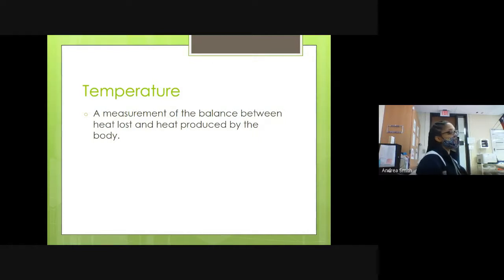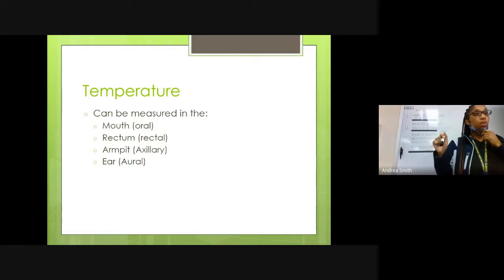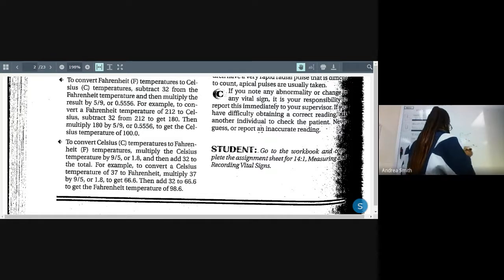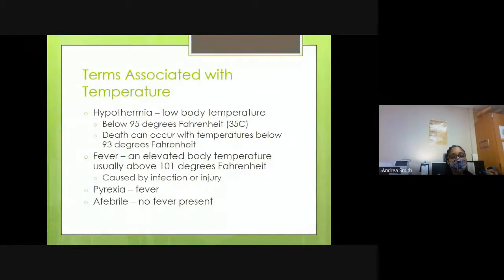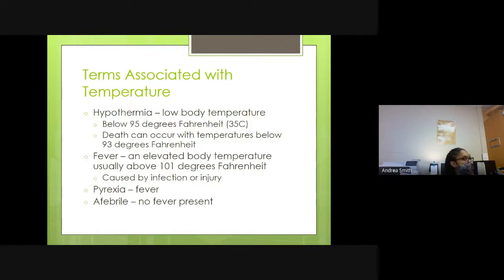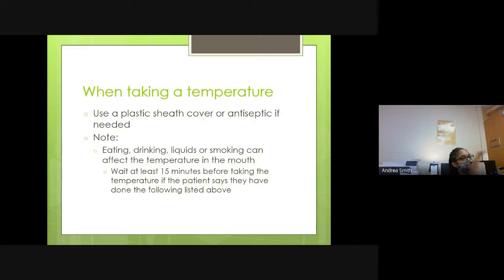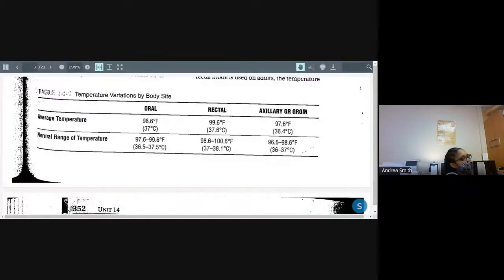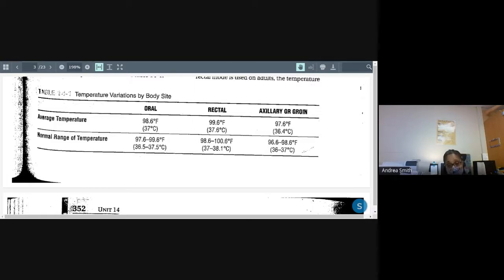Vitals part 4